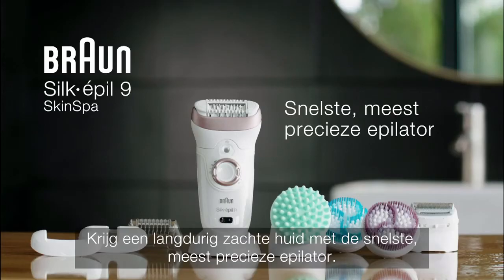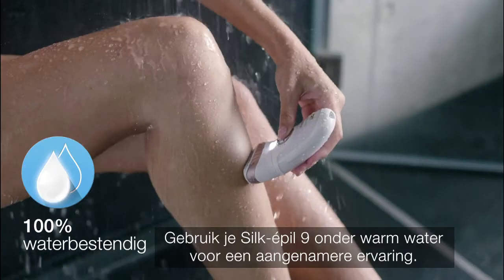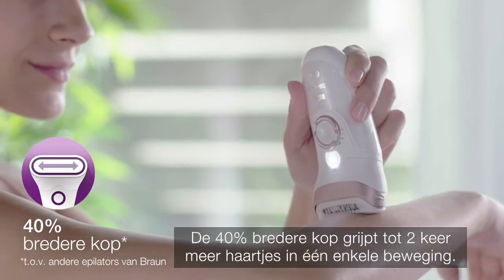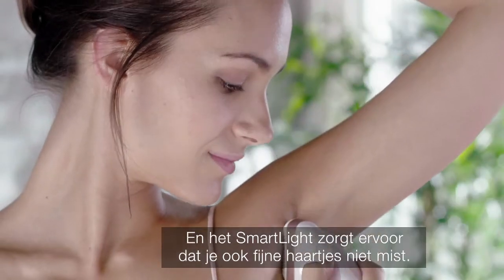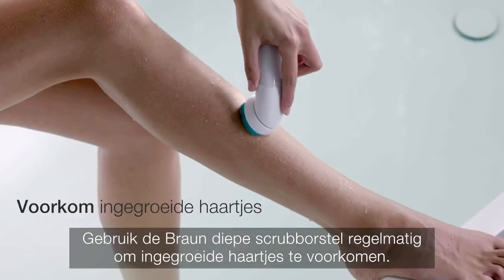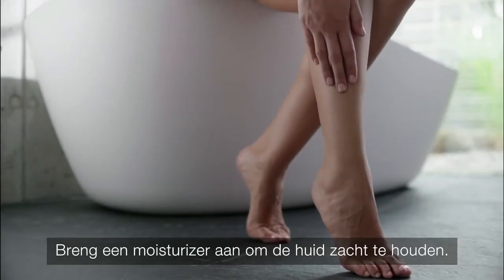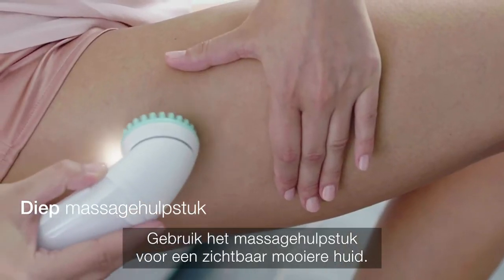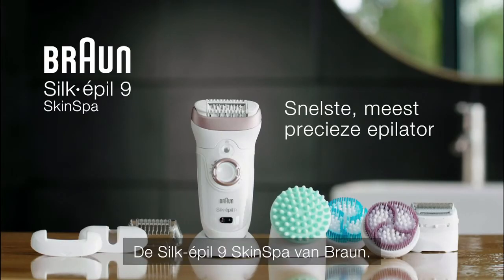Braun Silk épil 9 Skin Spa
Braun Silk épil 9 Skin Spa NL